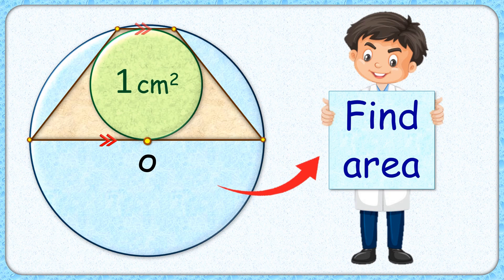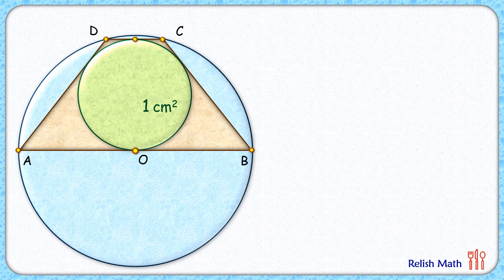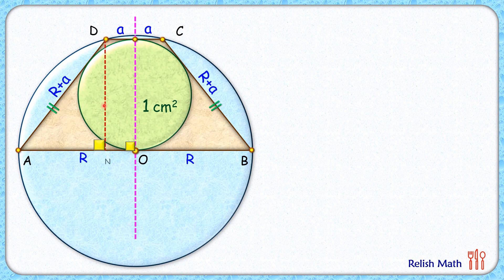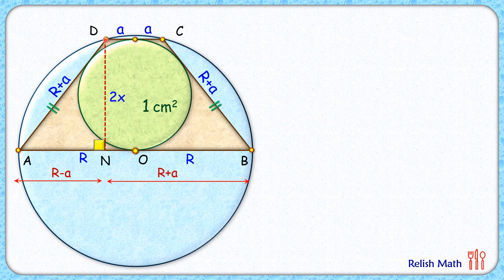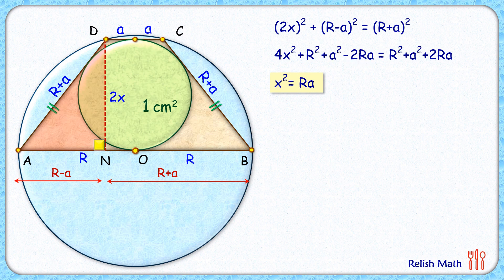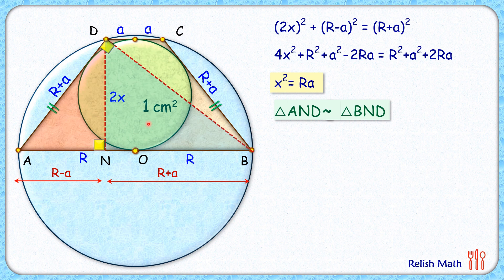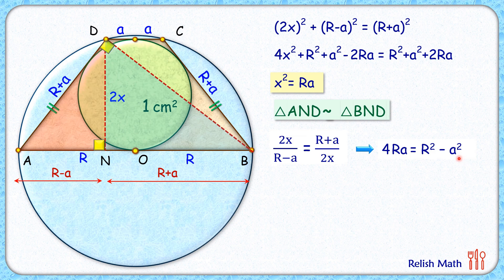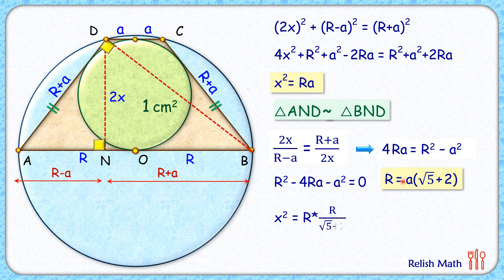Trapezium with circumcircle & incircle. Find circumcircle area. maths cds sat iit ssc cgl 236